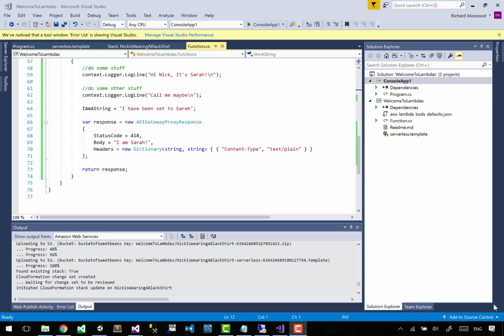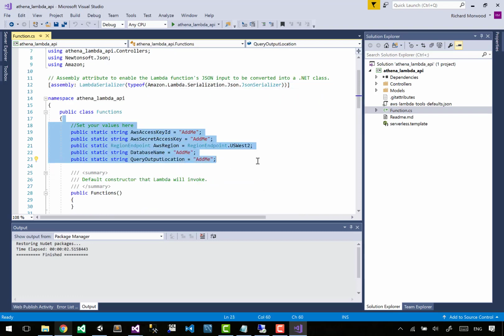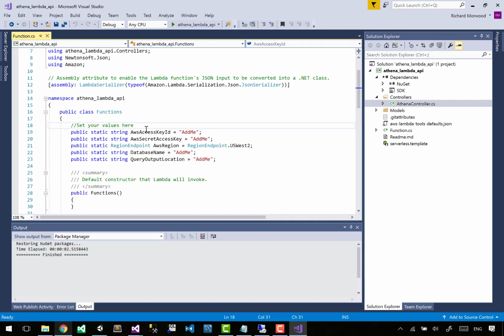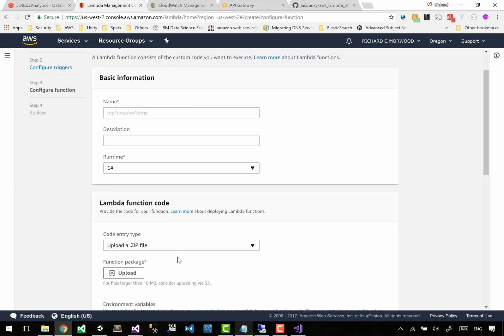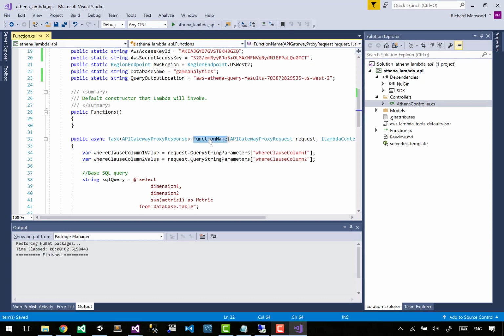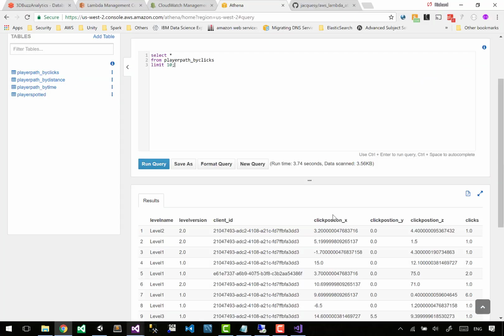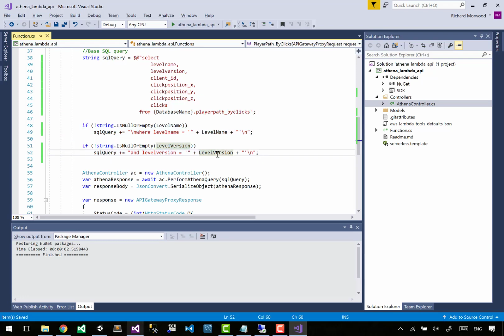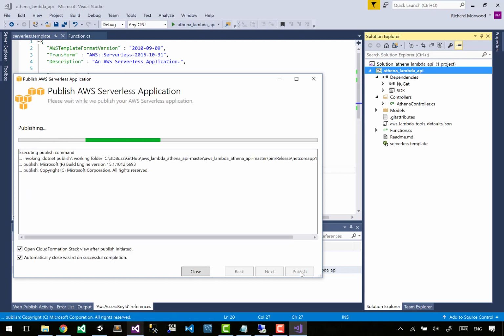🔴 Querying Lambda from Athena (1) • New Tools and Libraries • AWS Mobile Analytic • Unity • (Pt. 84)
Learn Game Creation: Tracking Analytics with Unity - New Tools and Libraries - Querying Lambda from Athena (1).

We share a library that lets you call AWS Athena from .NET and get our initial project setup.

AWS released new tools and libraries while recording this series. Let's see how we can use them in our analytics system getting our costs even lower.